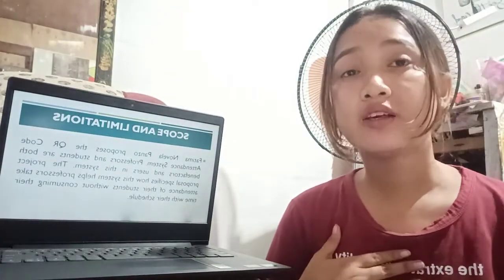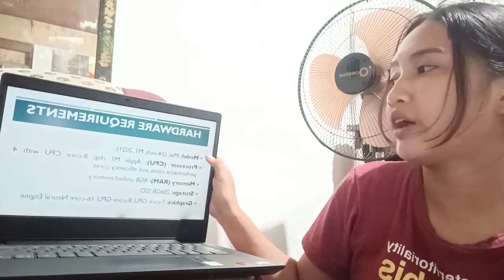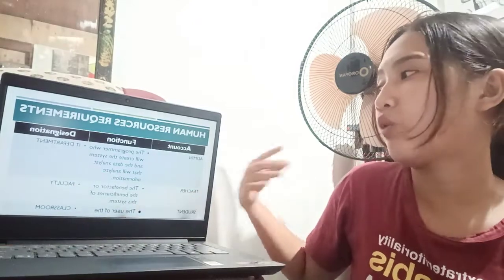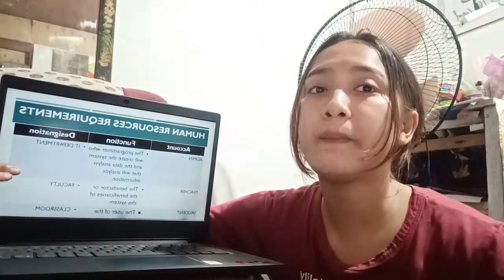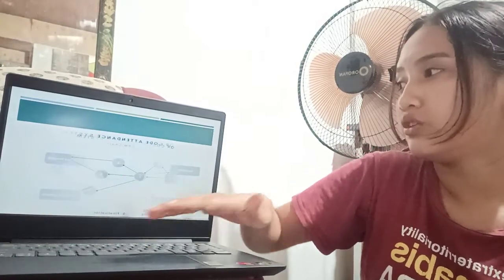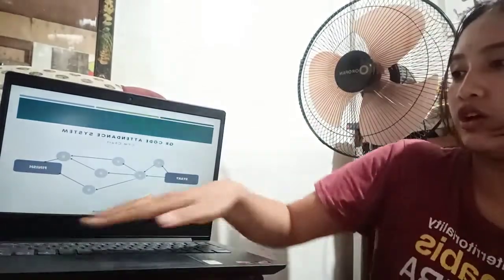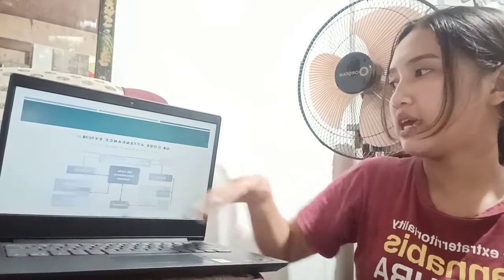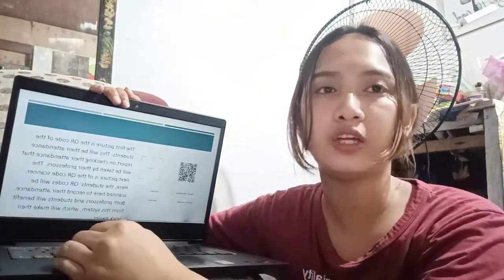Qr Code Attendance by: Fatima Panzo